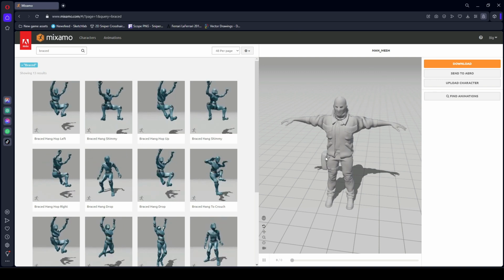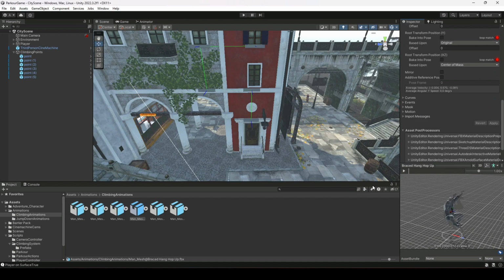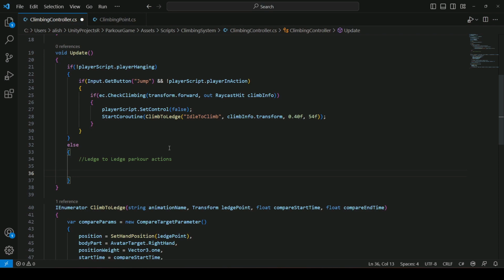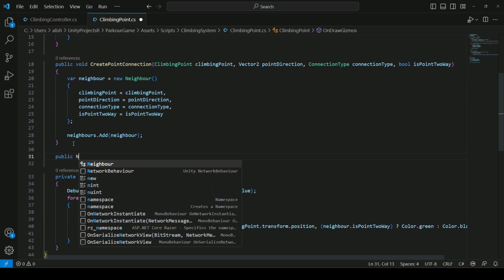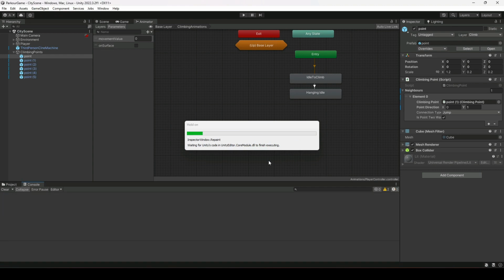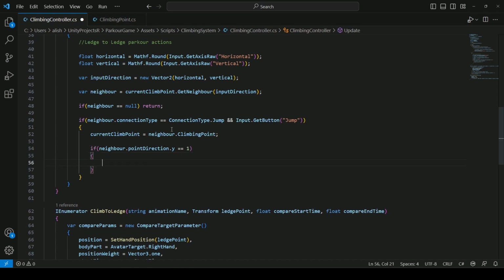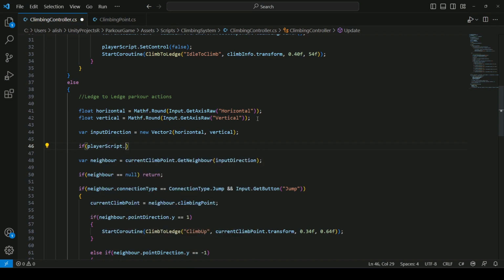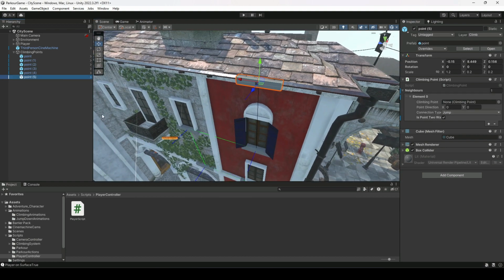Perform Climb Up Action | Unity Climbing System Tutorial | Advanced Parkour System Unity 3D Game